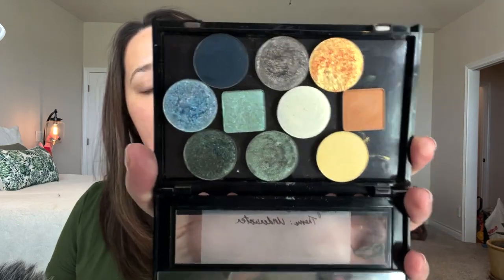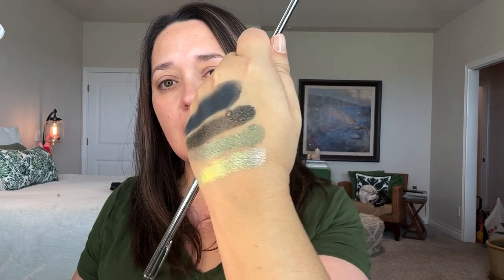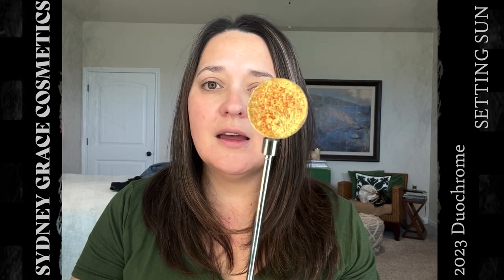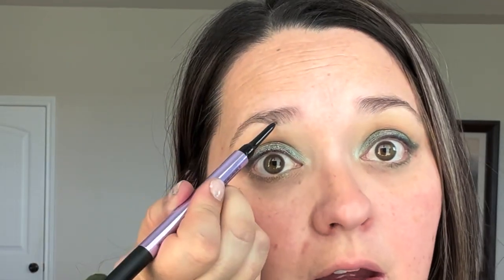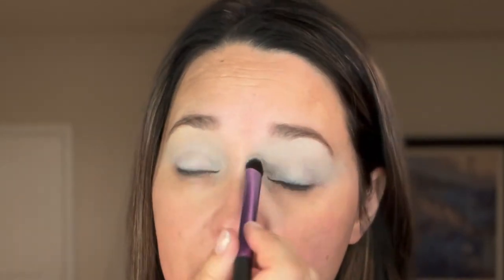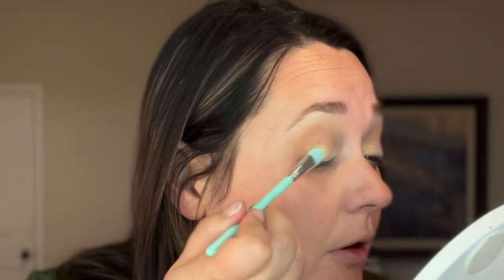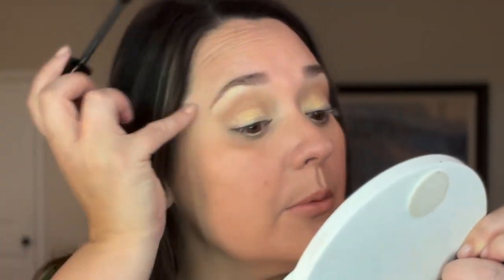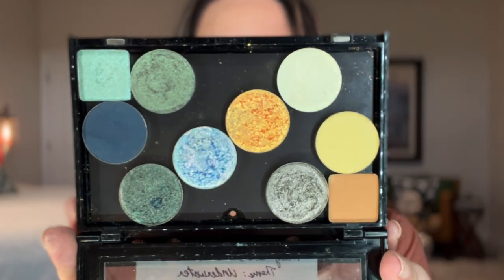Shop my stash! Build a custom Underwater palette with me! @KeepBeautyReal1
Close Ups and Swatches: 1:06
Why I Chose These Shades: 1:43
Look 1: 9:11
Look 2: 14:05
Final Thoughts: 23:02

I accept mail with advance notice

*All items I am using were purchased by me or were given to me as gifts from friends. Brands do not send me PR at the time this video is uploaded.